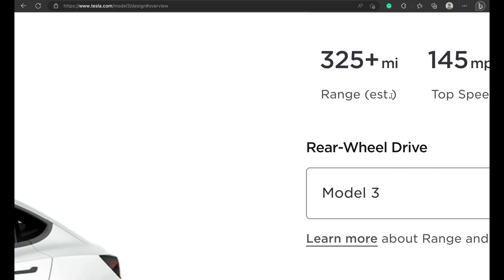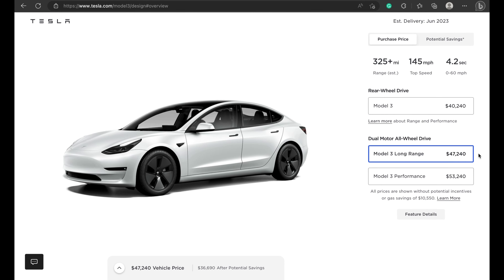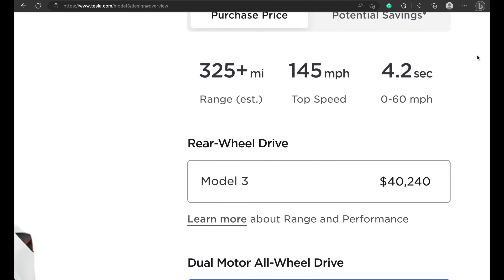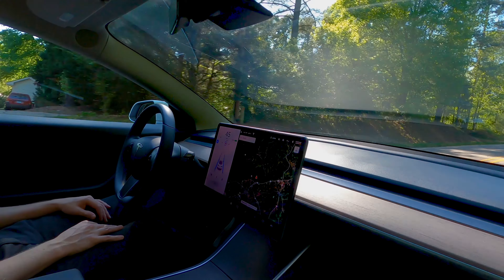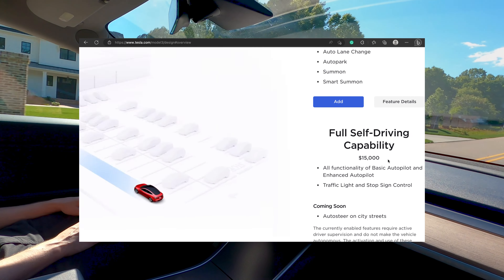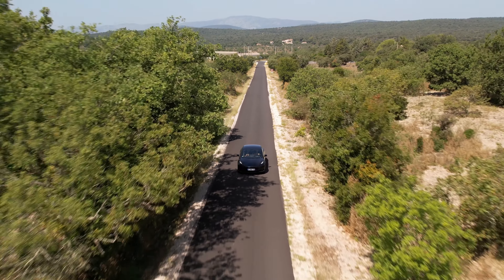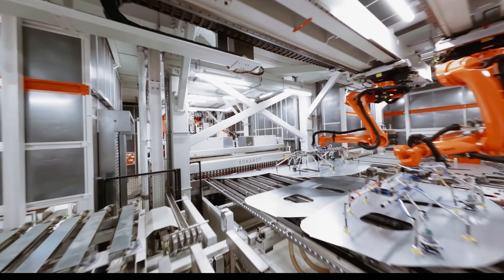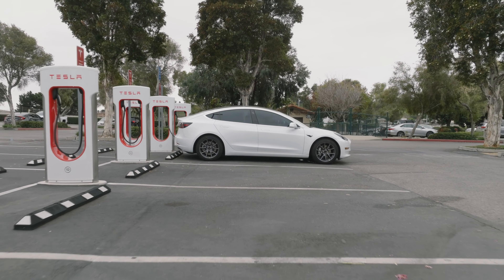The Tesla Model 3 Long Range Returns! | Exciting Updates | WeAndOur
The Tesla Model 3 Long Range is back and better than ever! In this video, we explore the exciting updates to the 2023 Model 3 Long Range, compare it to its competitors, and discuss its new LFP battery technology.